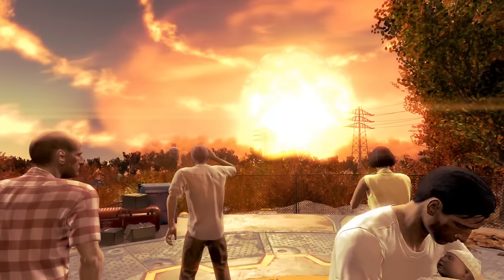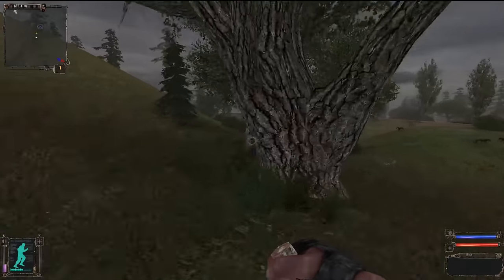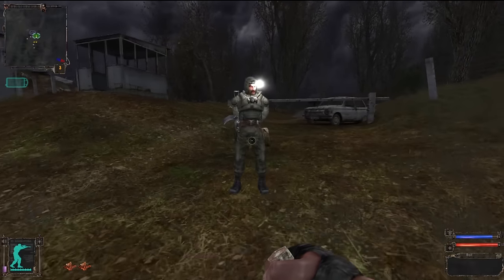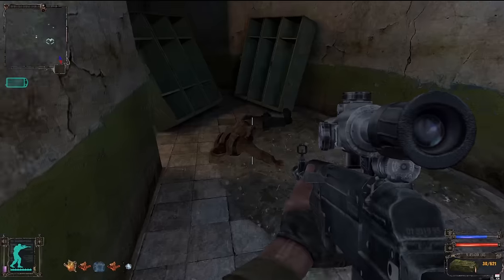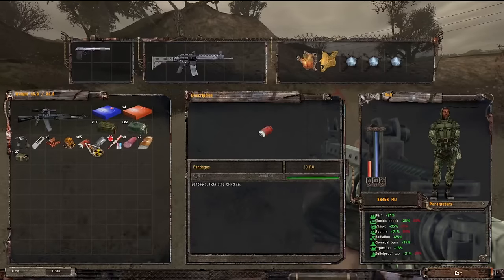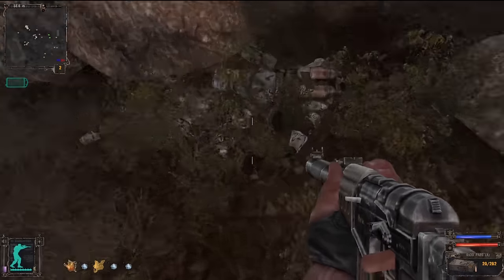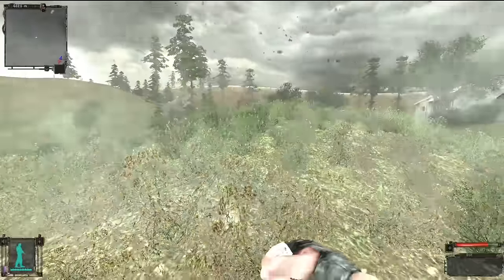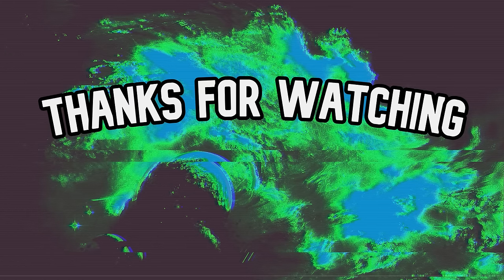S.T.A.L.K.E.R. Shadow Of Chornobyl is AMAZING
Fallout 4 offers up a post apocalyptic playground filled with all sorts of wild encounters and ways for the player to achieve their goals, but as far as a complete package, unless you play with frost mods installed, it can feel somewhat silly. Last time I ventured away from the commonwealth I visited Russia and traveled the metros with Artyom, offering up a very atmospheric story with a unique take on the genre, and now on the other side of the pond, I'm visiting Ukraine to do the same with stalker, a game of amnesia, spooky things that go bump in the night and the feeling of always being one bullet away from death, this is stalker shadow of Chernobyl.